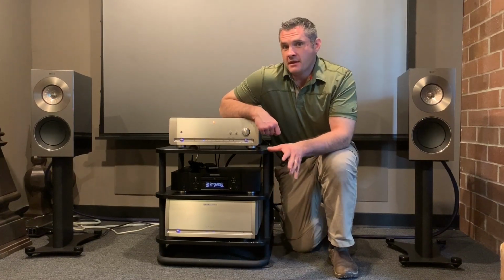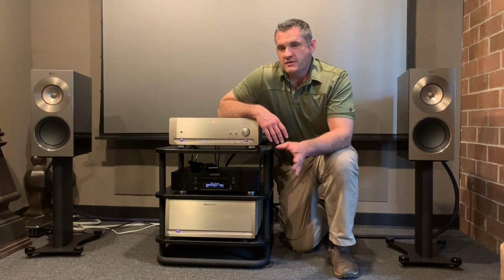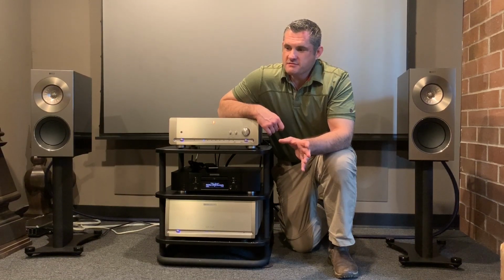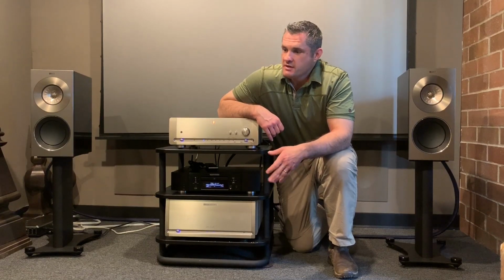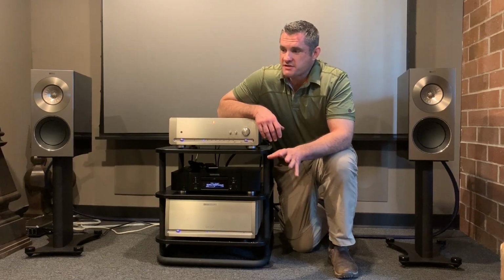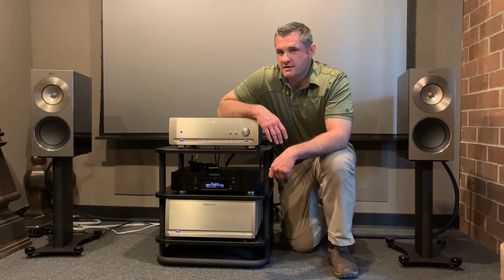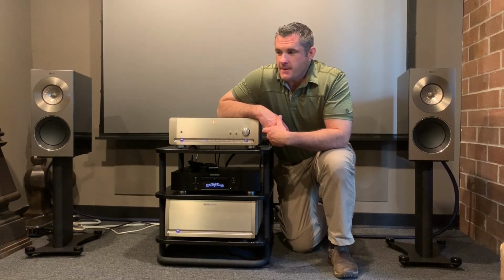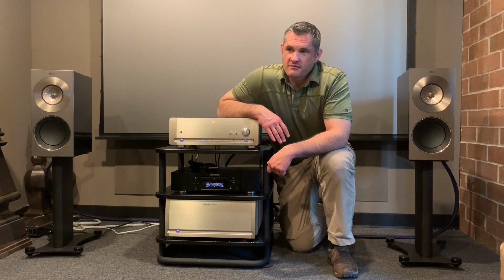Listening Impressions Parasound JC5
This video is about Listening Impressions Parasound JC5